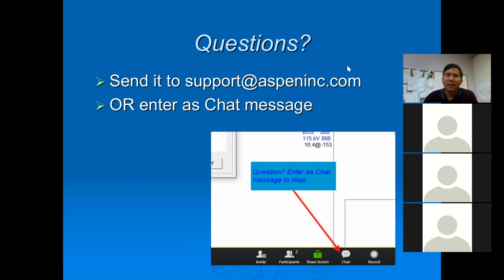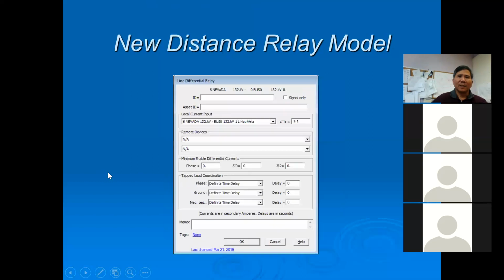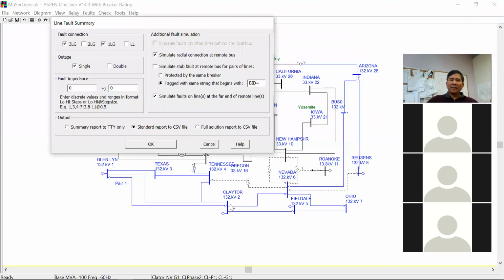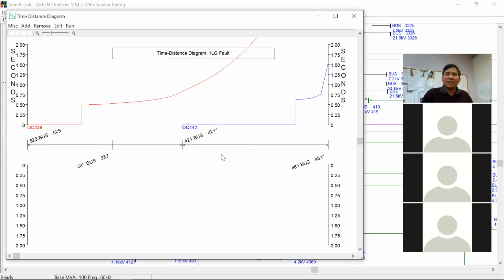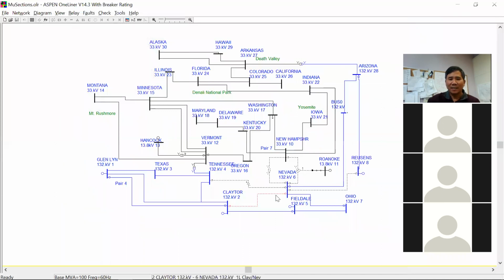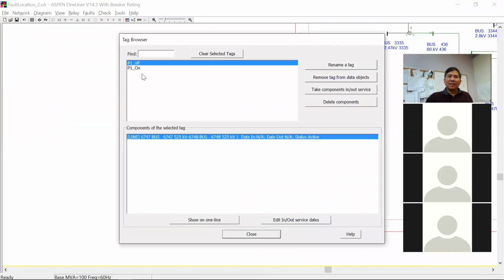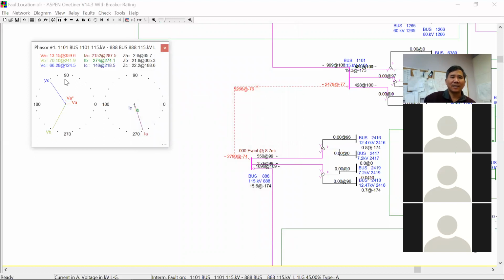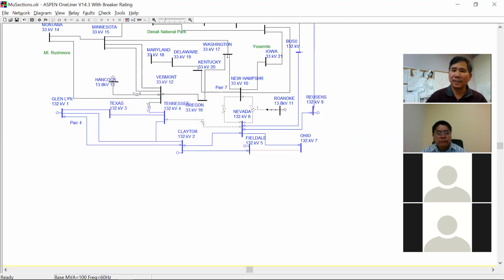ASPEN Webminar 2016-03-31: What's new in OneLiner V14